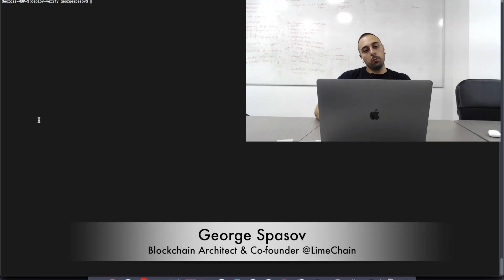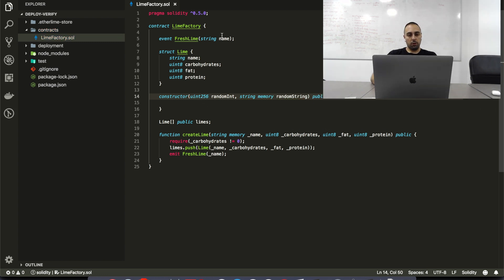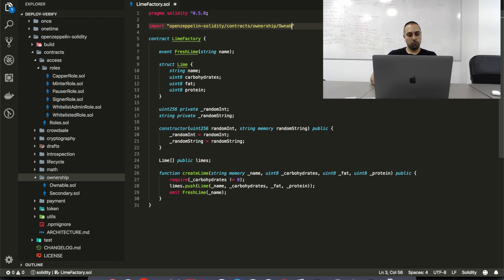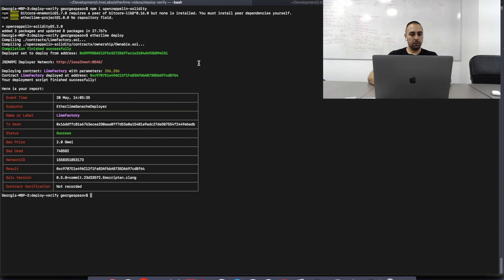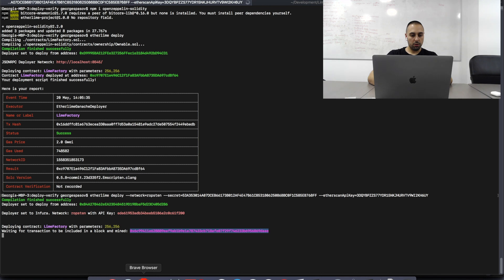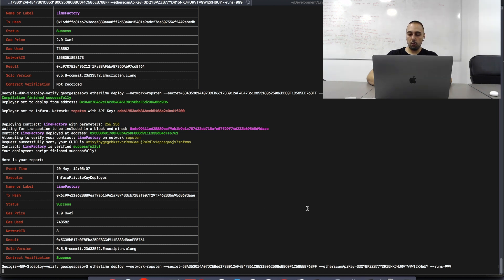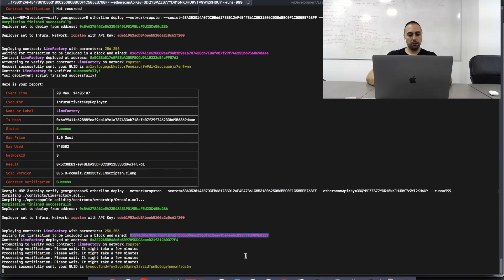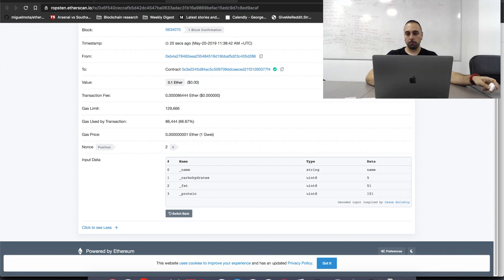How to verify Solidity smart contract in under 30 sec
Video, showcasing how one can verify Solidity smart contract in under 30 sec through etherlime